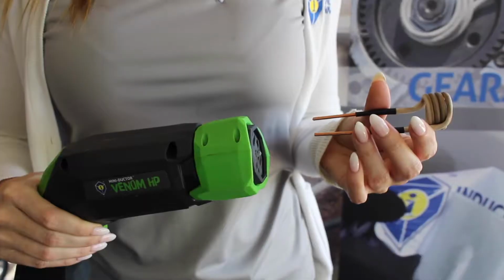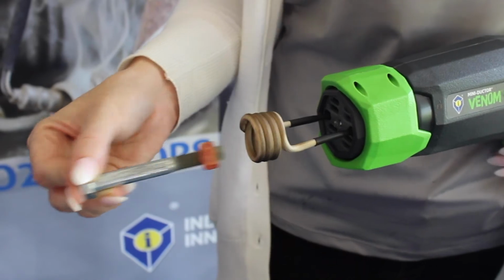How Mini-Ductor Demos Lead to Sales for Tool Distributors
Are you a tool distributor? Watch how a simple demo of our tool can help to increase your sales!

To make the process easy, we've created a travel demo kit that you can take with you on the road. Get ready to show off how fast this tool heats up a nut and bolt! It's quick, easy and really highlights how fast and safe our tools are.

SOCIAL